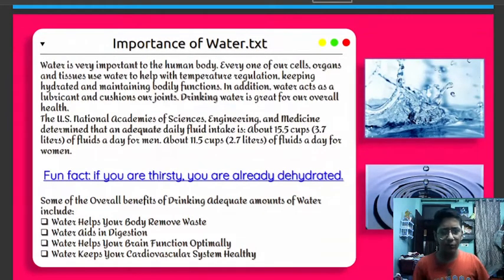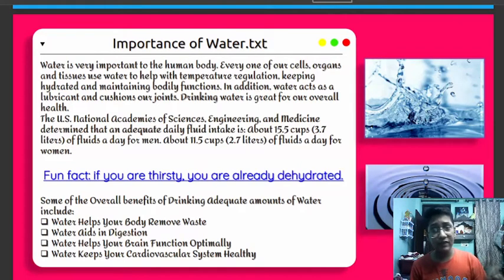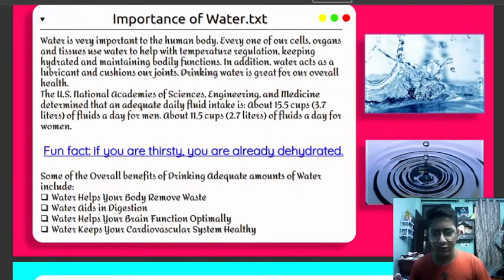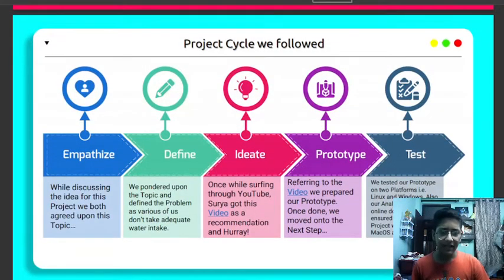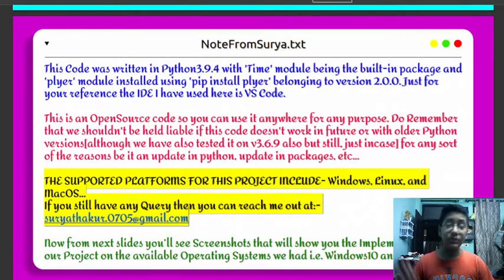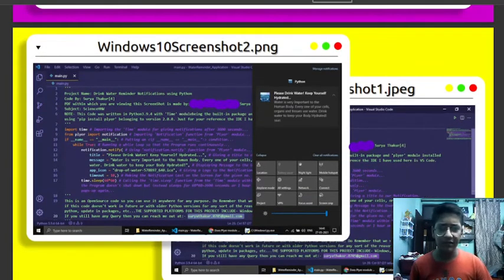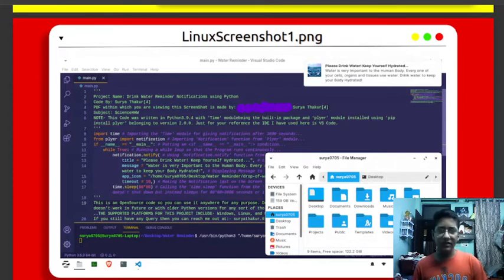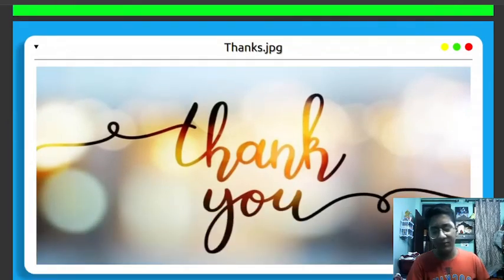Drink Water Reminder using Python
"Water is very important to the human body. Every one of our cells, organs
and tissues use water to help with temperature regulation, keeping
hydrated and maintaining bodily functions. In addition, water acts as a
lubricant and cushions our joints. Drinking water is great for our overall
health.
The U.S. National Academies of Sciences, Engineering, and Medicine
determined that an adequate daily fluid intake is: About 15.5 cups (3.7
liters) of fluids a day for men. About 11.5 cups (2.7 liters) of fluids a day for
women.
Thus, keeping this in mind I created this project so that we keep reminded of drinking water even if we are glued busily into screen amidst this new normal."